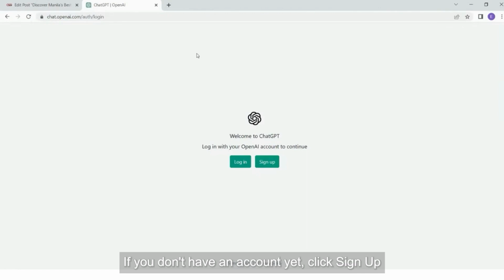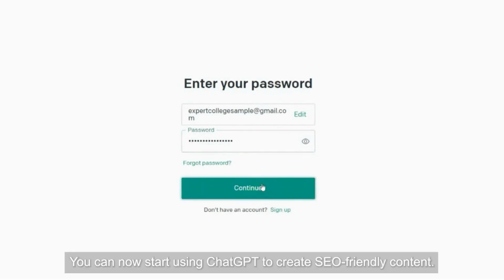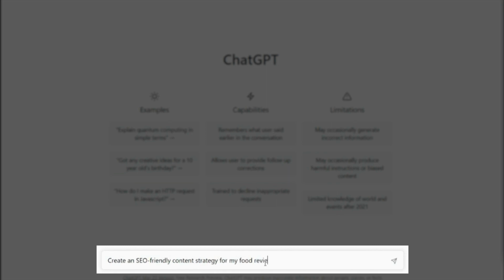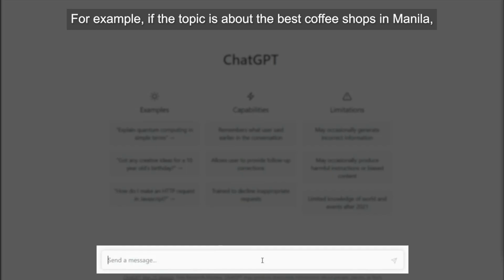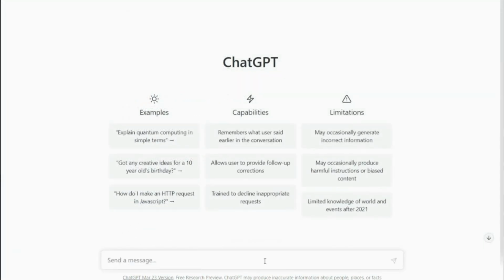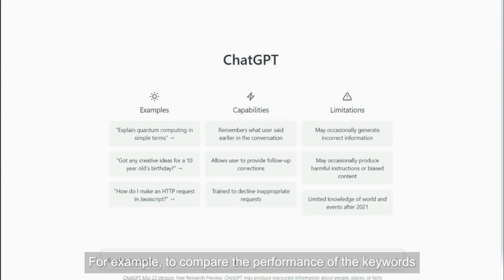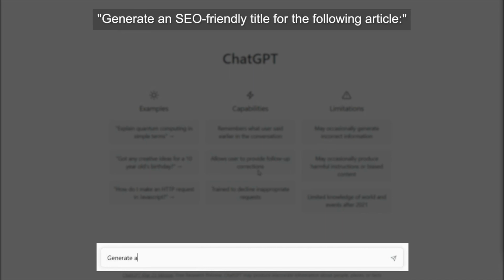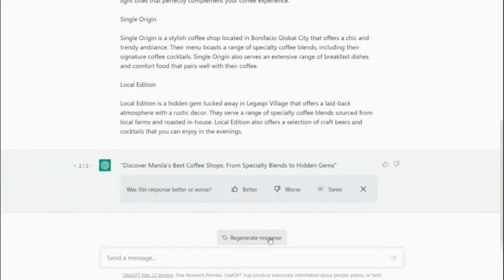ChatGPT_Part 1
Do you want your awesome content to get the love it deserves?

It's not just about writing.

It's about being seen!

Learn the power of SEO (search engine optimization) with the help of ChatGPT.

ChatGPT will make your blog stand out in search results without using any unfamiliar jargon.

You can explore additional helpful AI tutorial videos by visiting the link in our bio.